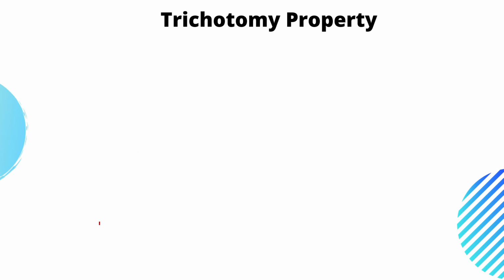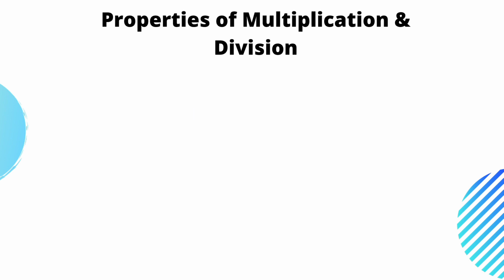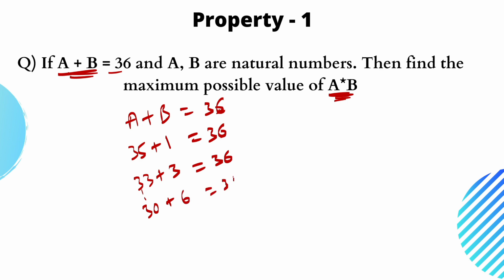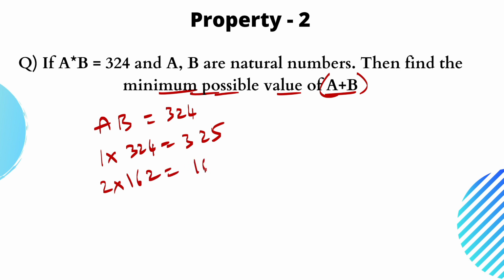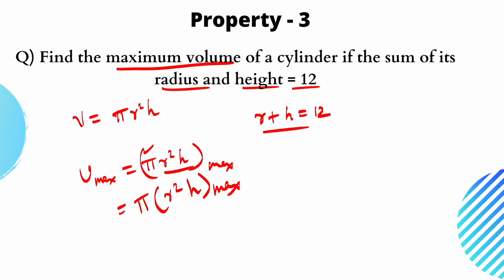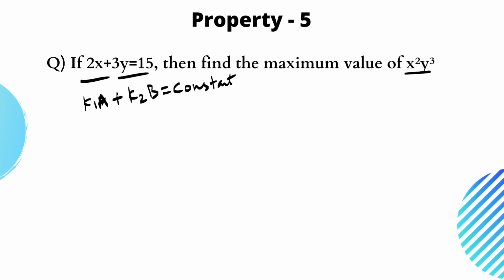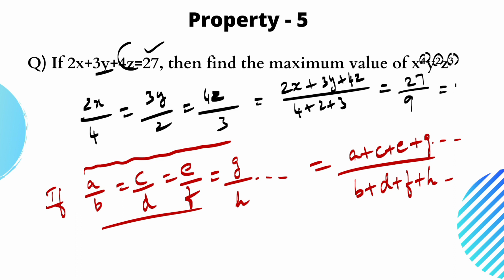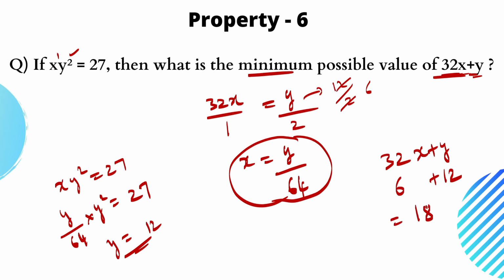Inequalities Part 1/2( Algebra ) CAT 2020 Crash Course